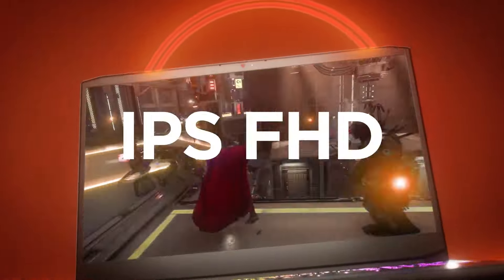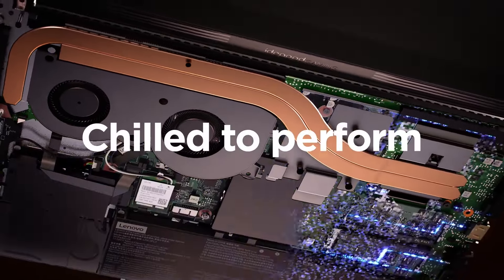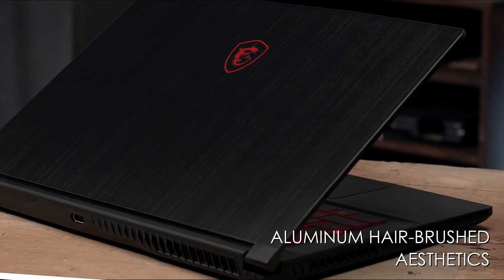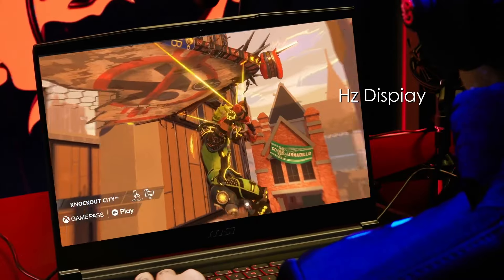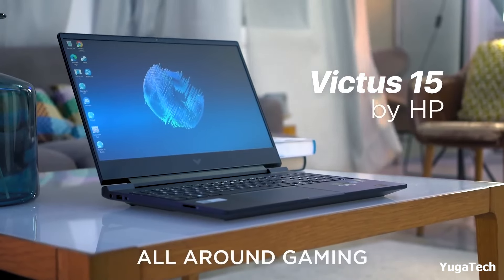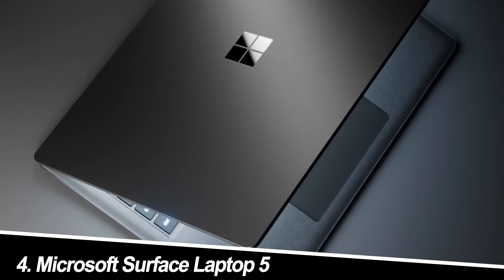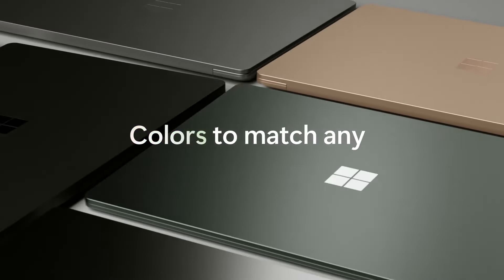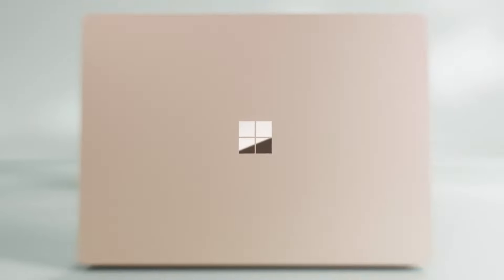Top 4 Best Gaming Laptop Under $600 (2024 Edition)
1. Lenovo IdeaPad Gaming 3
2. MSI Newest GF63 Thin
3. HP Victus 15
4. Microsoft Surface Laptop 5